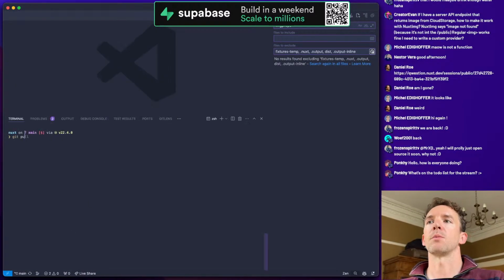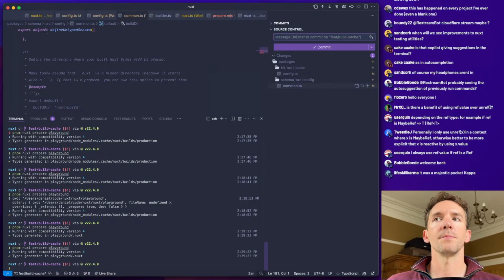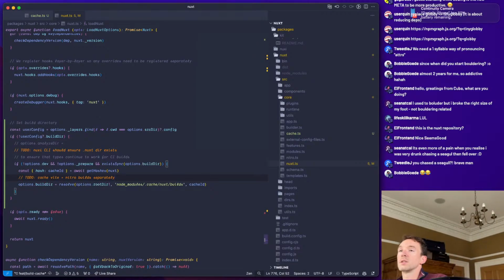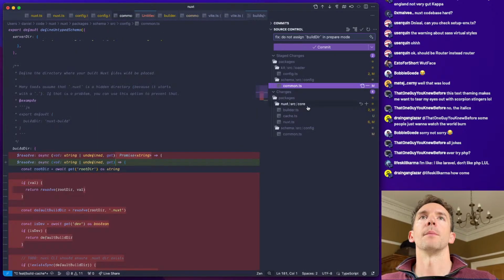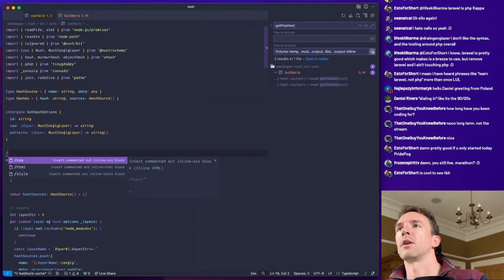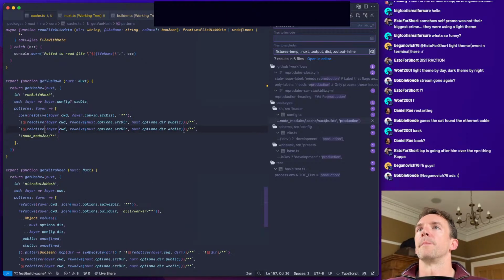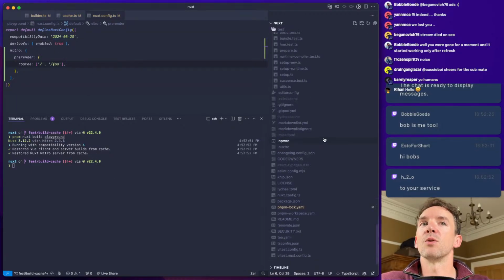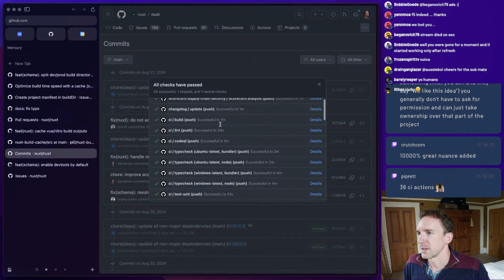🚧 maintaining open source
agenda:
 - 📸 nuxt/image maintenance
 - 📂 nuxt build directories + caching
 - ❓ maybe some other things